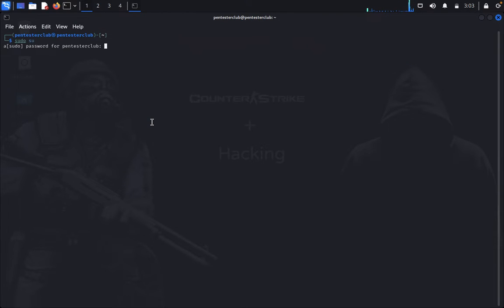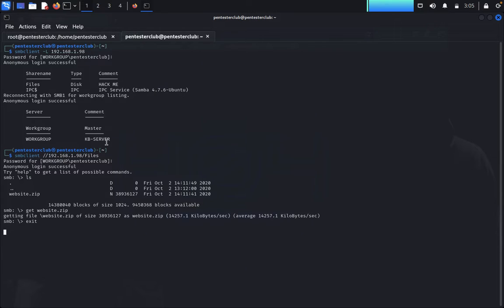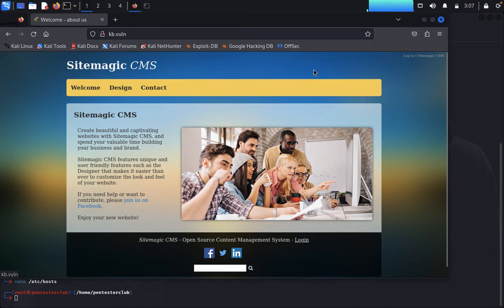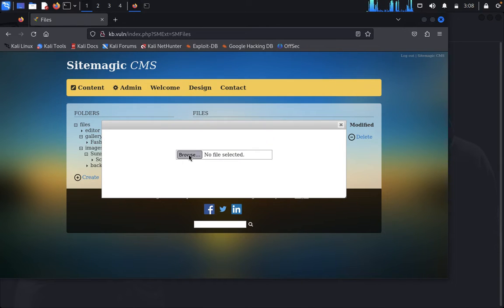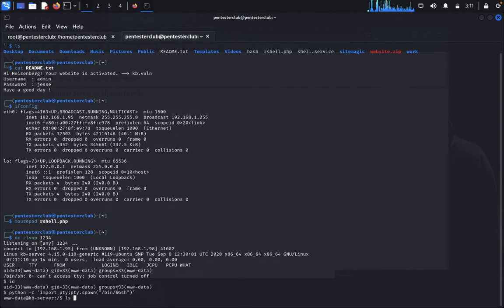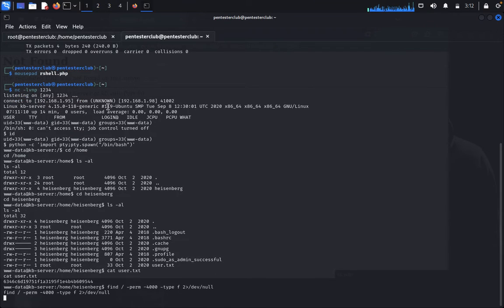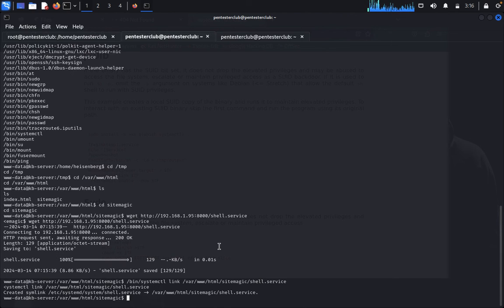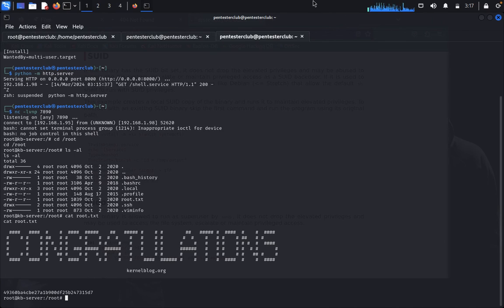404 Error Penetration Testing: A Deep Dive Investigation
In this in-depth video, we delve into the world of penetration testing on 404 error pages. Join us as we uncover potential vulnerabilities and security risks associated with these commonly overlooked error pages. Our team of expert ethical hackers will demonstrate step-by-step techniques for testing and securing your website against potential cyber threats.

Don't miss out on this essential knowledge that could potentially save you from a cybersecurity disaster.

Stay safe, stay secure, and happy hacking!